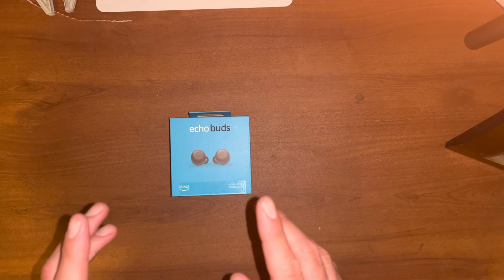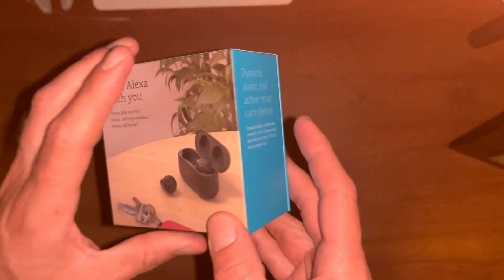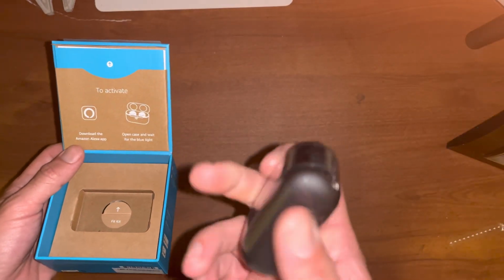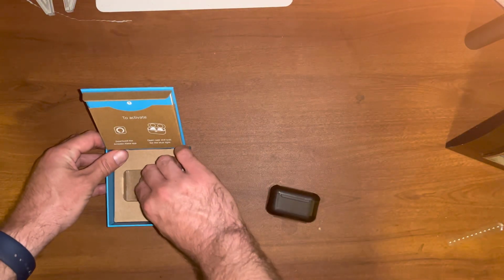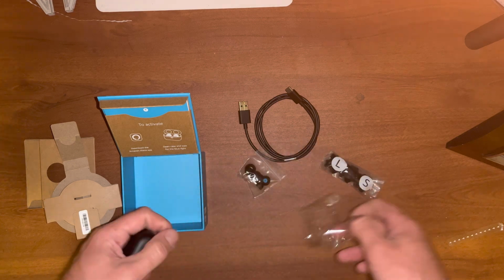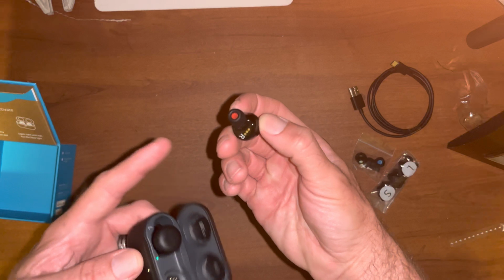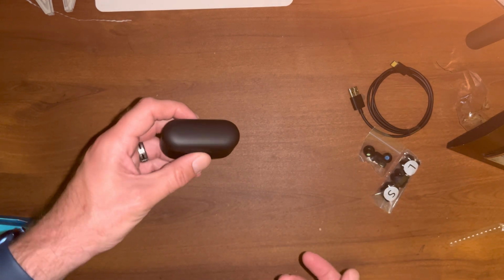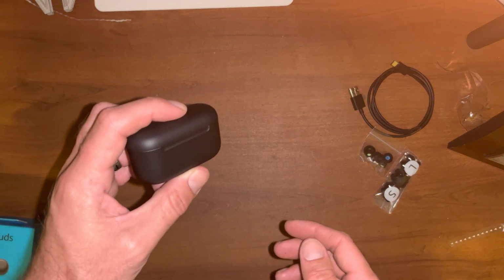Echo Buds 2nd Gen Unboxing￼ | $50 AirPod Pro Alternative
Meet the all-new Echo Buds